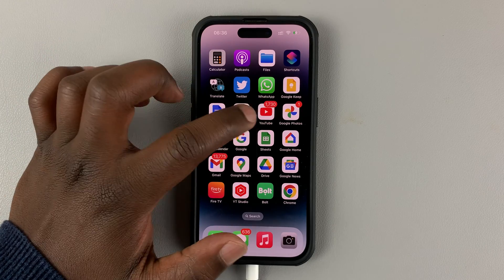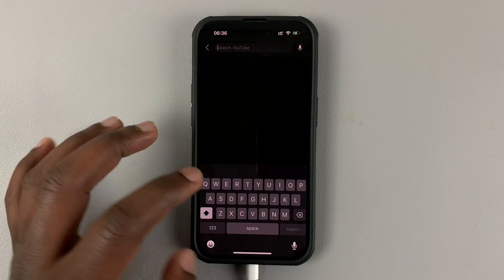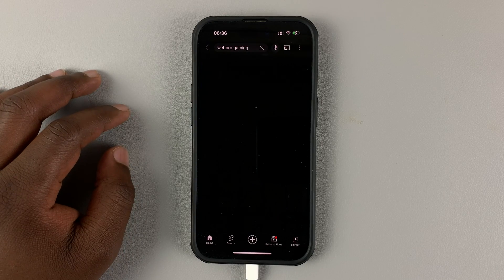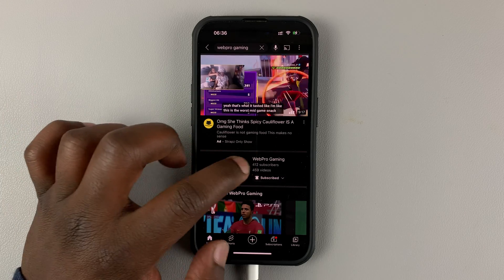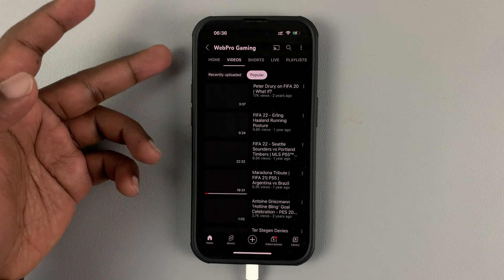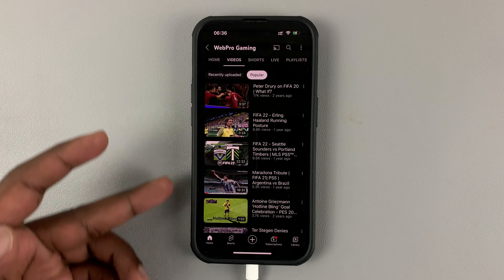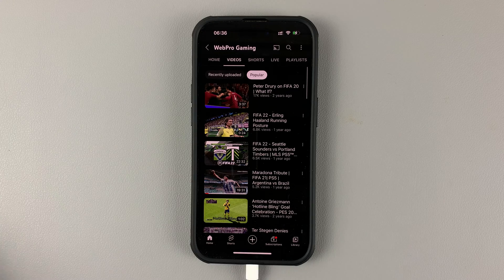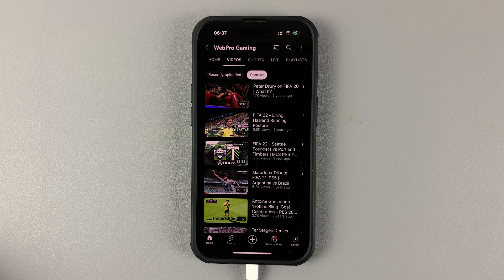How To Find Most Popular Videos On Any YouTube Channel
In this video, learn how you can find the most popular videos of any YouTube channel, on your smartphone, either an Android or an iPhone.

See all the popular videos on whatever channel in chronological order from the most popular based on views, down to the least popular.

Cell Phone Tripod Adapter